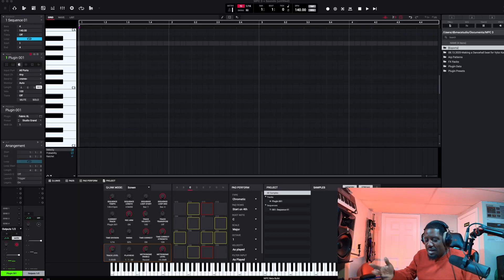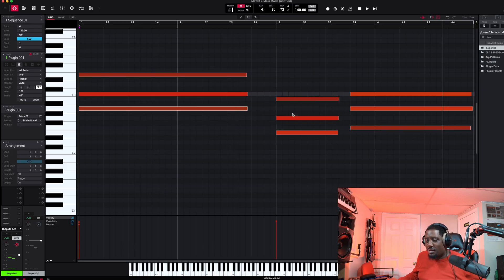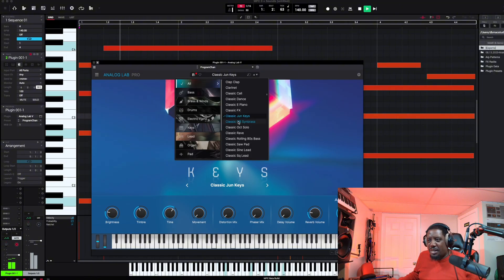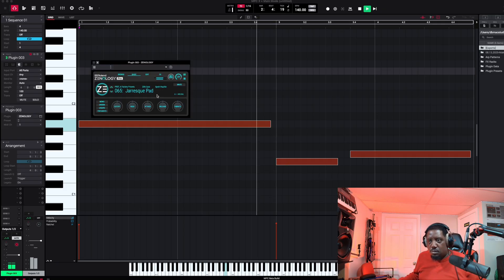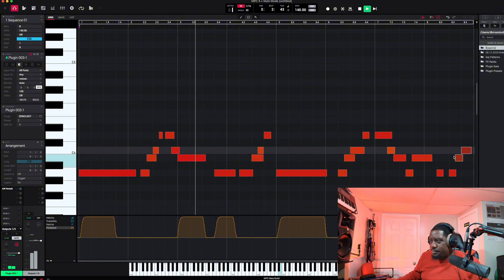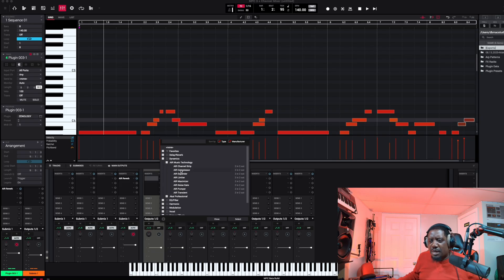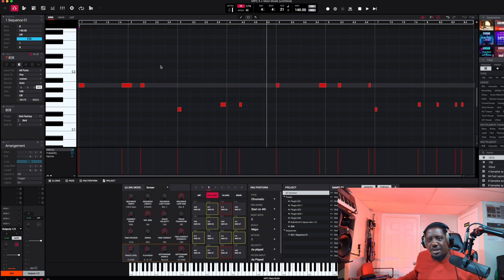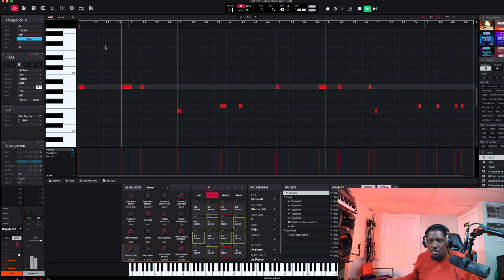MPC Beats Software Making a Beat From Scratch That Sounds Pro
In this video, I’m making a beat from scratch using MPC Beats Software and showing you how to get professional-sounding results step by step.
If you’re new to MPC Beats or want to improve your workflow, this tutorial breaks down how to make a beat from scratch using sounds, drums, and arrangement techniques that actually work. No shortcuts, no templates—just real beat-making inside MPC Beats Software.
This video is perfect for beginner and intermediate producers who want to level up their sound using MPC Beats Software. Whether you’re making hip-hop, trap, or boom bap, these techniques apply across styles.
If you’re serious about making beats from scratch and want them to sound clean, polished, and pro, this video will help you get there.

This Video is a beat making video. As part of my beat making process I show my screen.